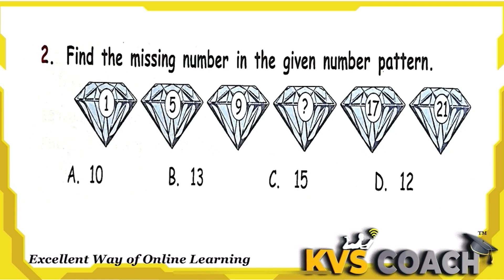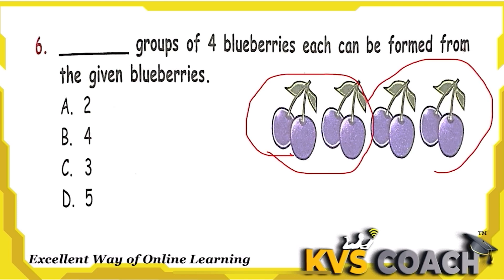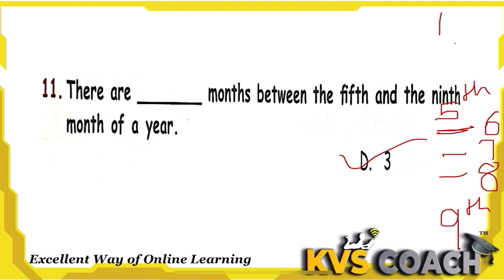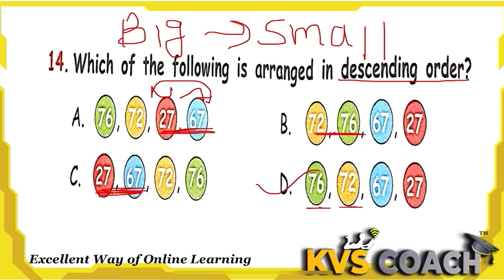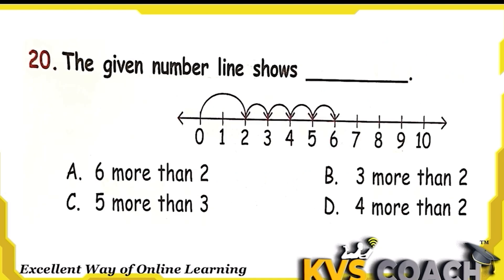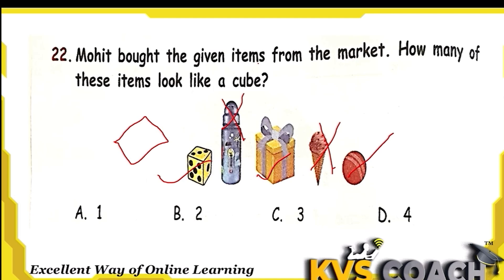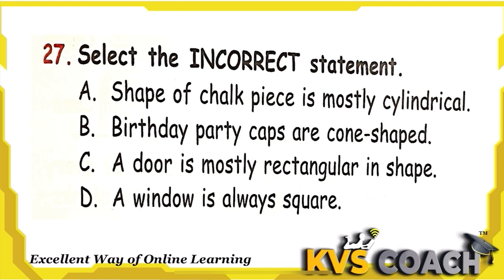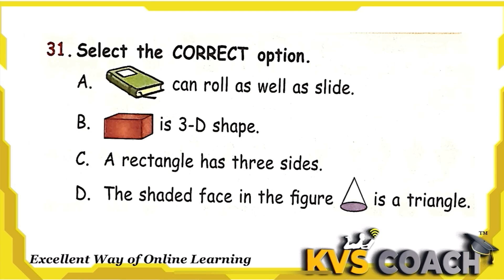class 1 || IMO || SOF || International Olympiads || 2023 Paper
class 1 imo
2023 Paper
Practice Paper
class 1 IMO international olympiad chapter 1 number sense Olympiad if you have any doughts right in comment we will solve it as soon as possible Grade 1 Maths Olympiad grade 1 olympiad book olympiad exam olympiad exam for class 1 olympiad corner olympiad class 4 maths olympiad questions IMO sfo SFO olpympiads chapter 2 Addition Chapter 3 Substraction Chapter 4 Length, Weights, and Comparision Chapter 5 Time Chapter 6 Money Chapter 8 Geometrical Shapes Chapter 8 Logical Reasoning sof inter national olympiad 2023